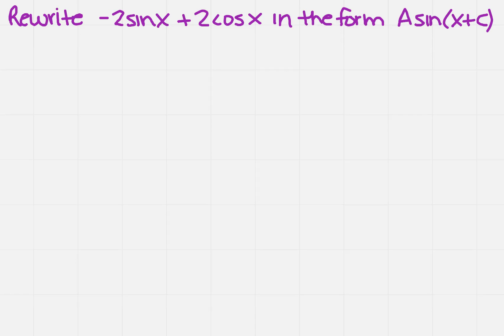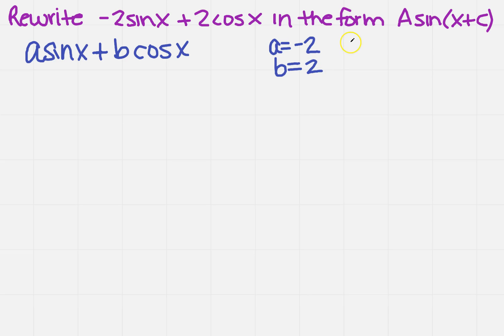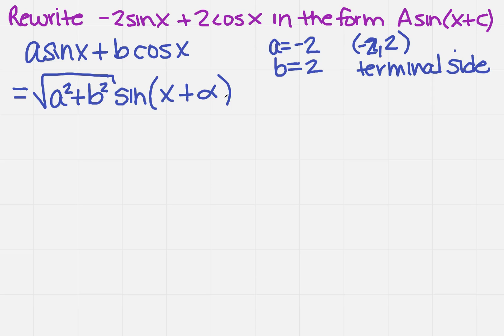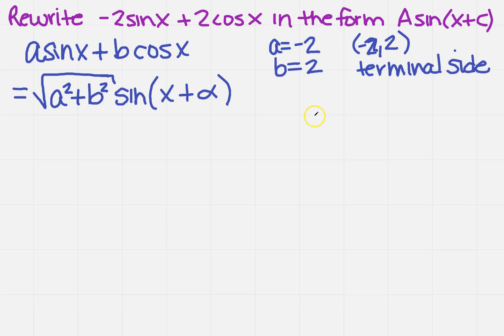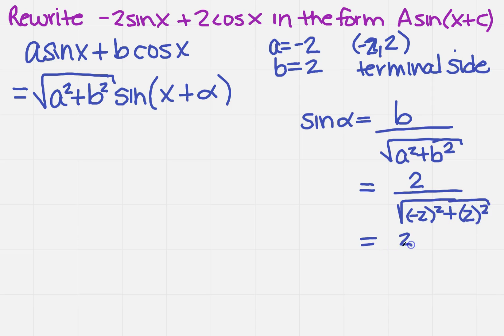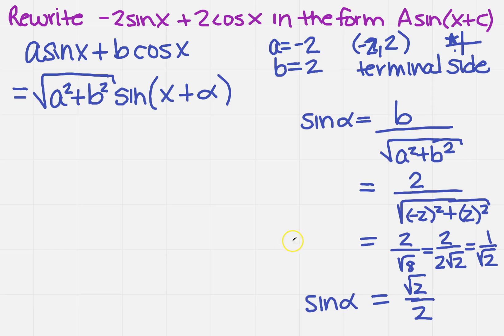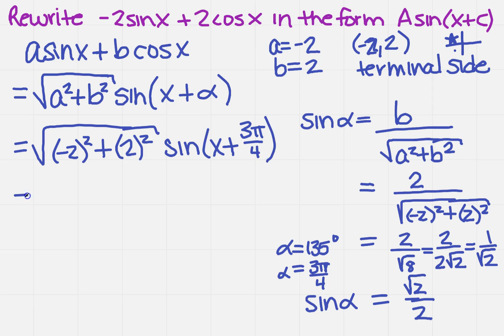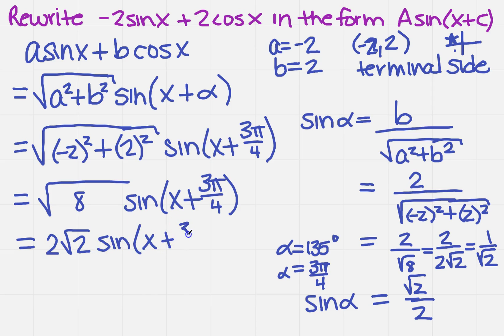rewrite an equation in Asin(x+c) form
Learn how to rewrite an equation in Asin(x+c) form.